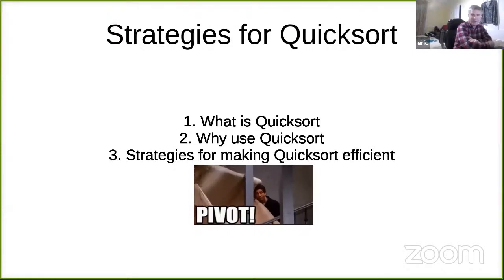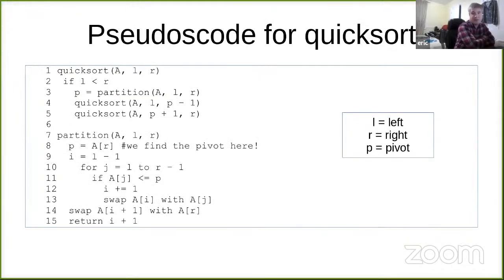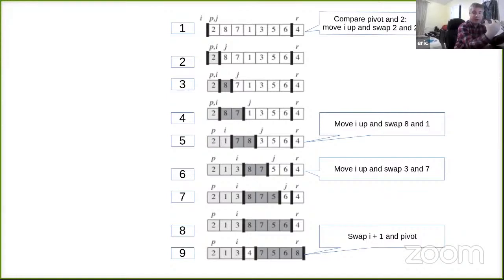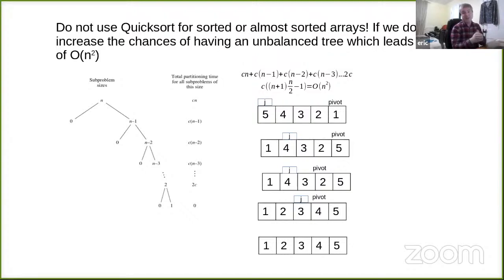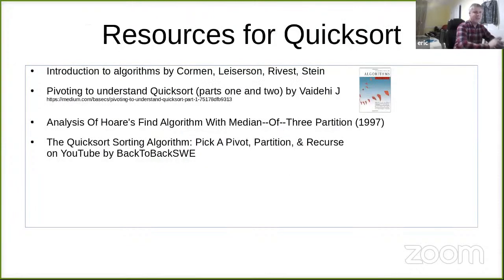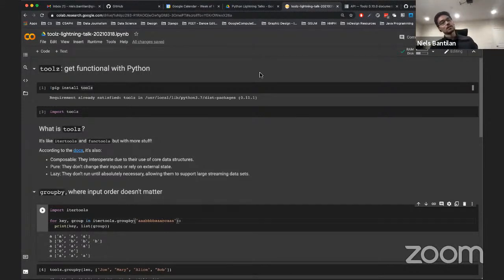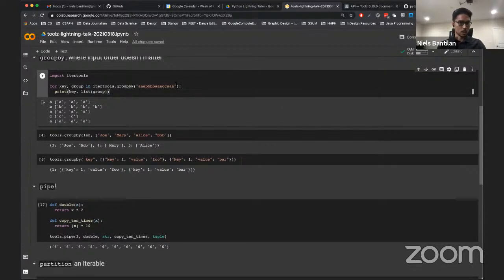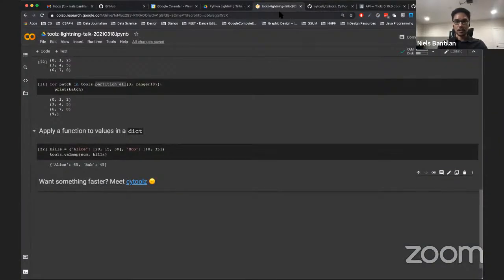NYC Python Lightning Talks - March 2021